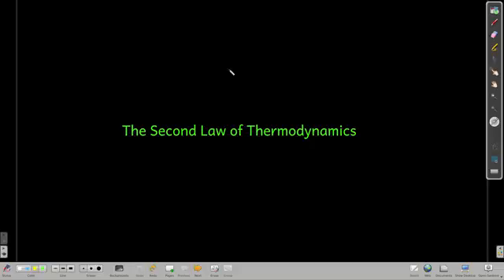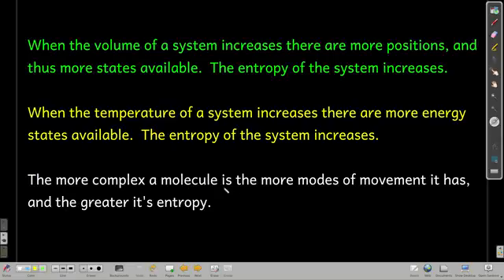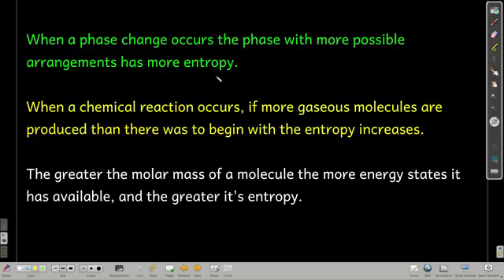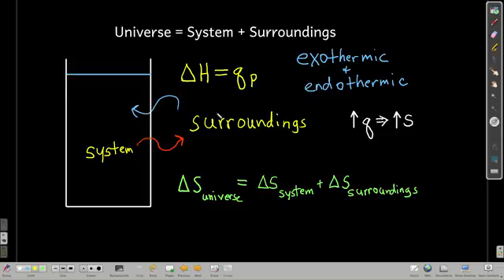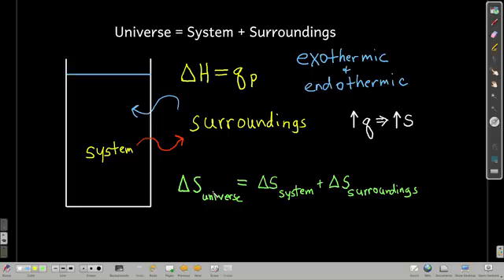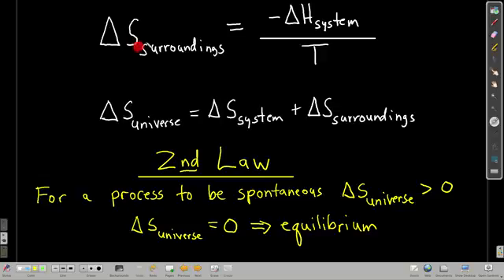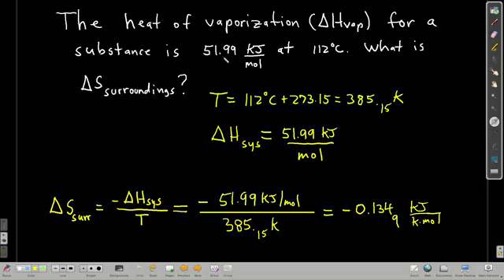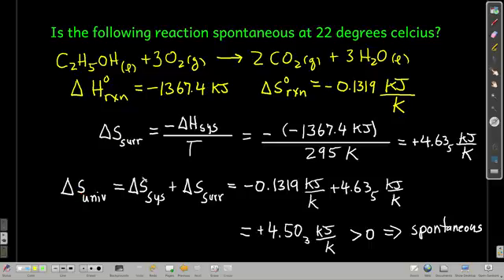Chem102SecondLawofThermodynamics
The second law of thermodynamics.